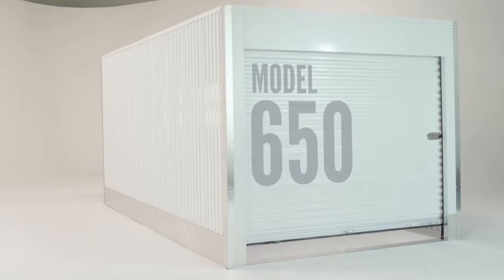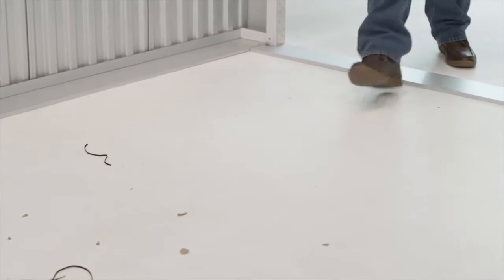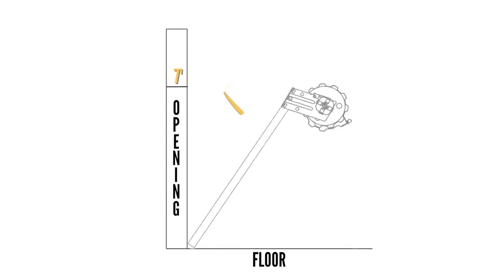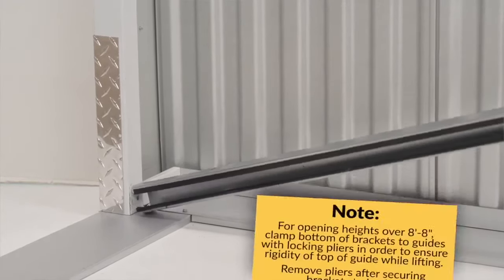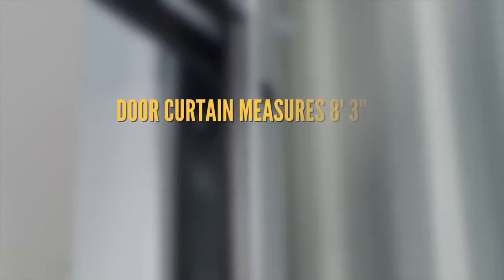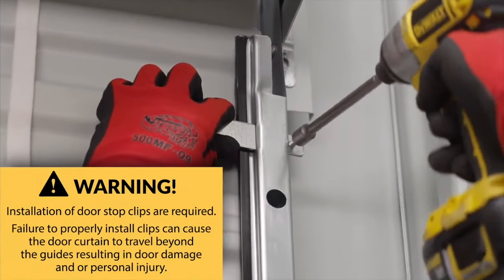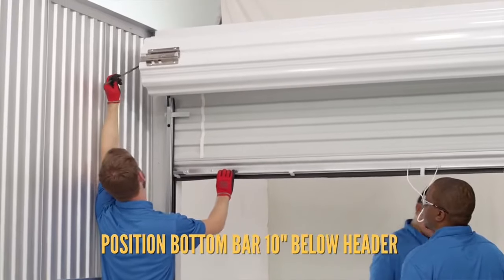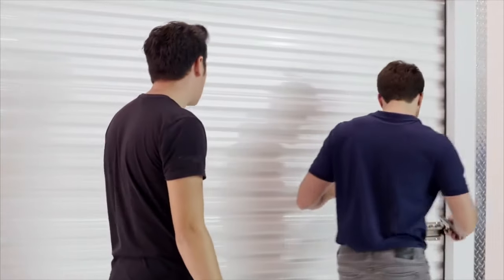Janus 650 Door Installation (Self Storage Roll Up Door)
Instructions on how to install a Janus International 650 Self-storage roll up door.